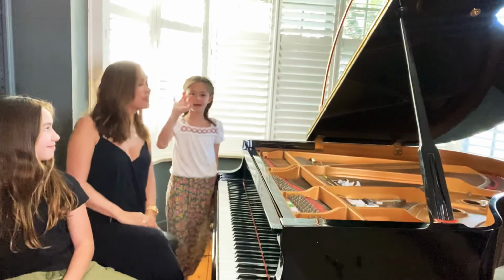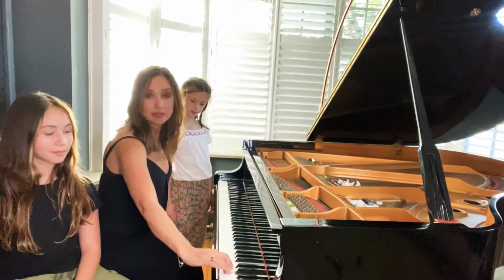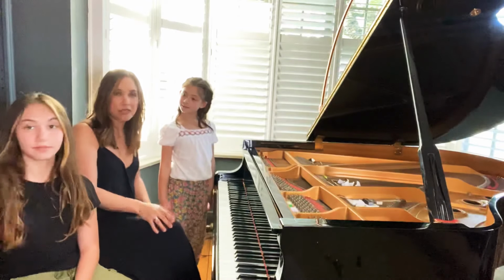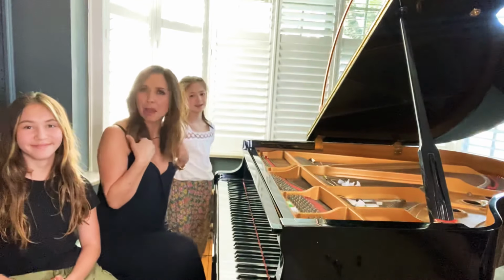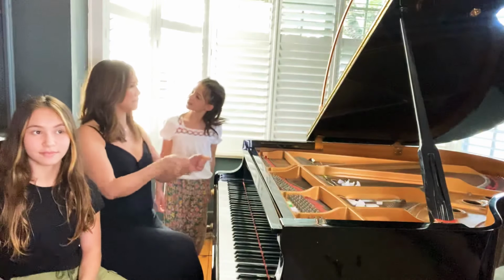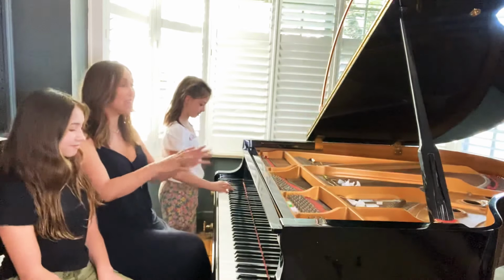The one where we turn our piano into a machine and learn about Avant garde music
I remember the first time I heard a ‘prepared piano’...it blew my mind. A piano that sounds like a machine?! How exciting!! Watch us Klass girls make our piano into a ‘robot’ as we learn about a new style of music, Avant Garde.